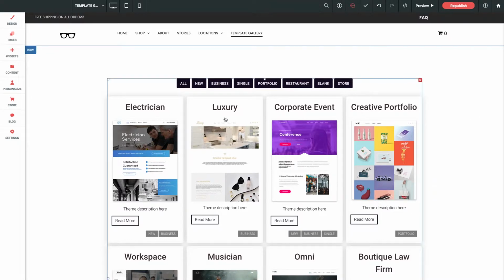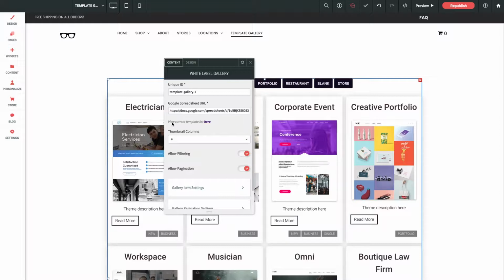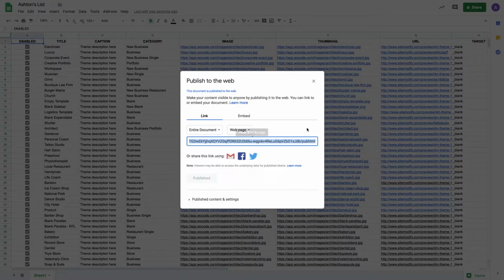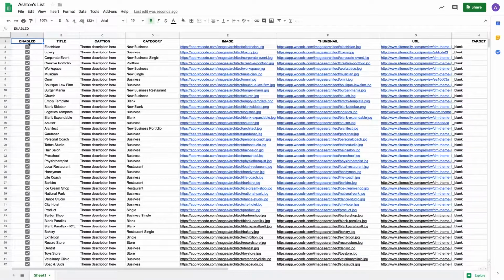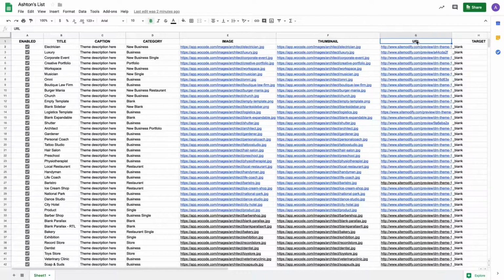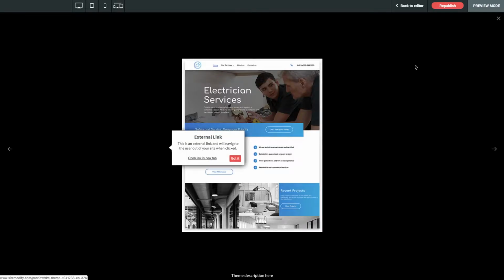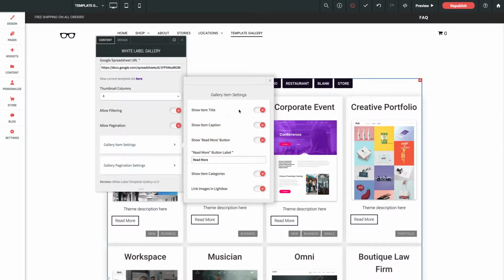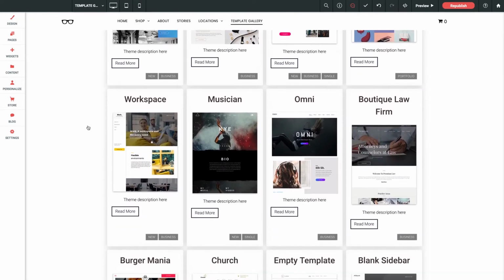White Label Template Gallery Widget | Tutorial by Without Code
Add a White Label Gallery to your Without Code site. Learn how to customize this for your business. Try Without Code for free